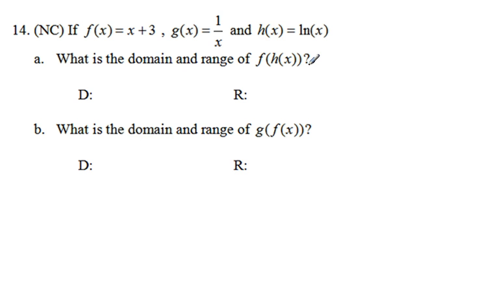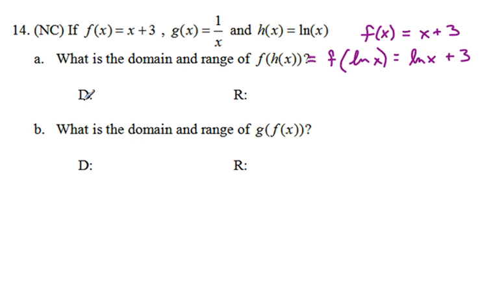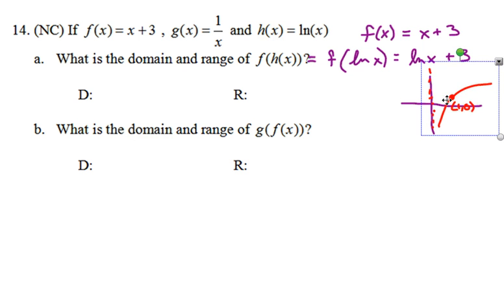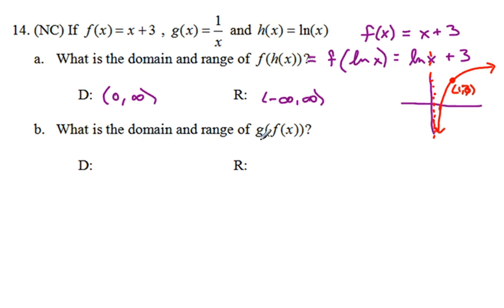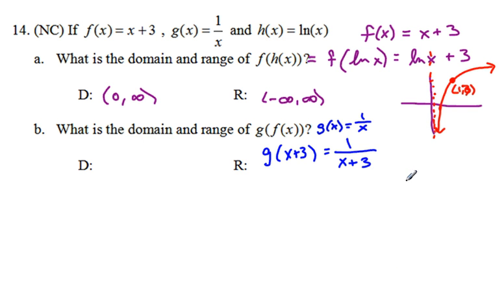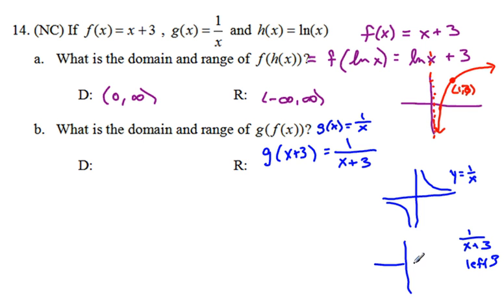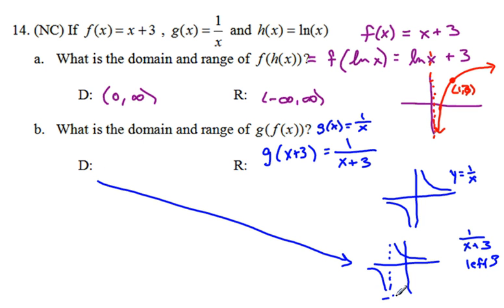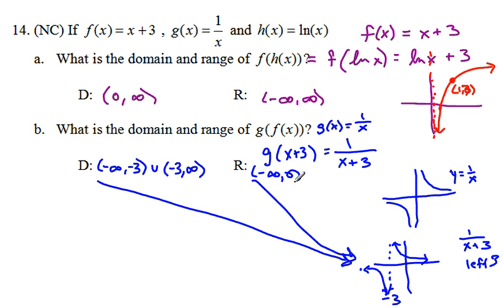CA6 EOY Domain & Range